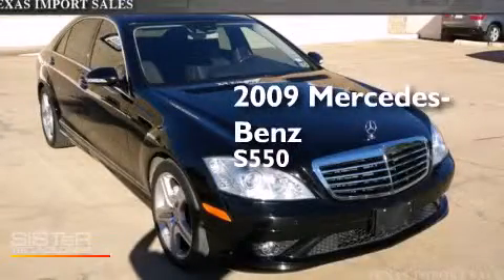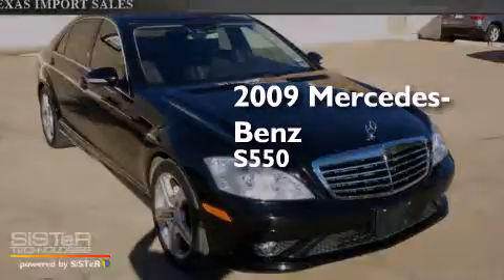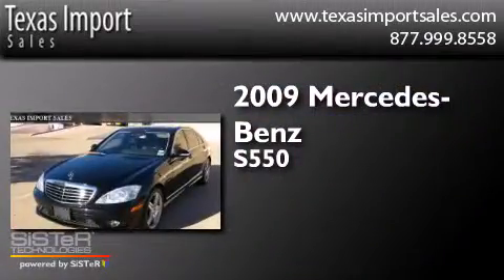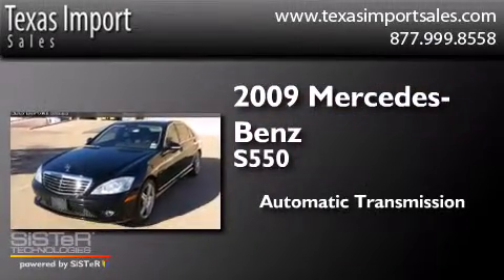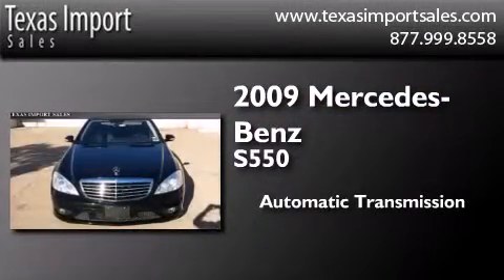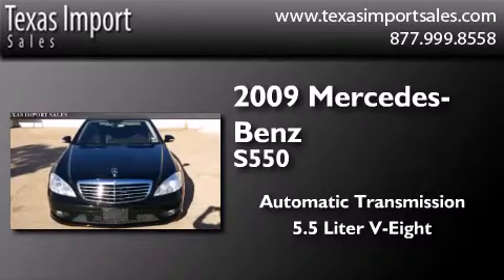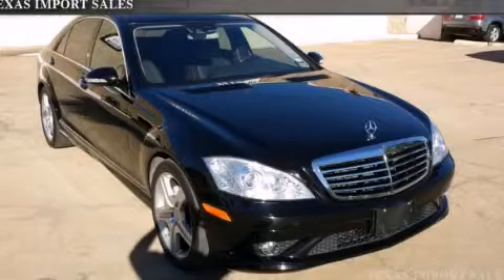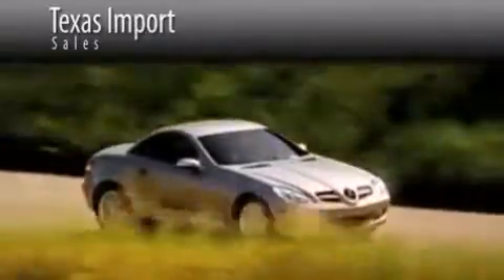2009 Mercedes-Benz S550 SPORT Dallas TX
We've been honored to serve the Dallas TX area , we promise that your experience at our dealership will exceed your expectations ! Year : 2009 Make : Mercedes-Benz Model : S550 Engine : 5.5L DOHC 32-Valve V8 Engine Trans . : Automatic Exterior : Black Miles : 35,001 Interior : Black Stock : 4062A Texas Import Sales 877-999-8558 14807 Venture Drive Dallas , TX 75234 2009 Mercedes-Benz S550 SPORT Dallas TX